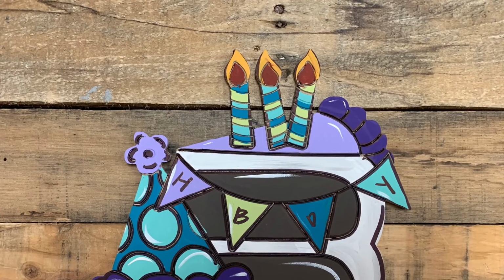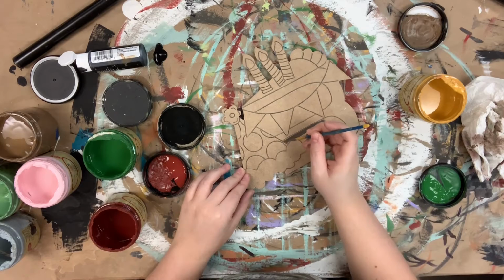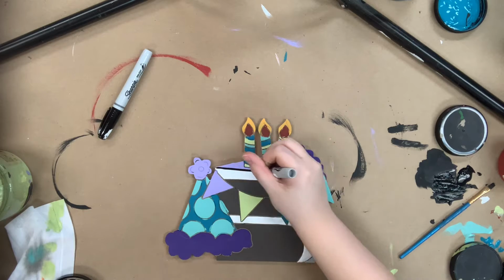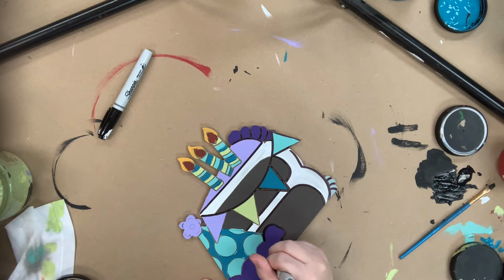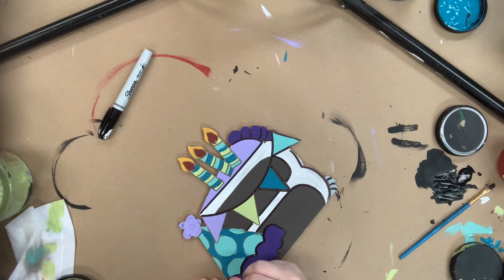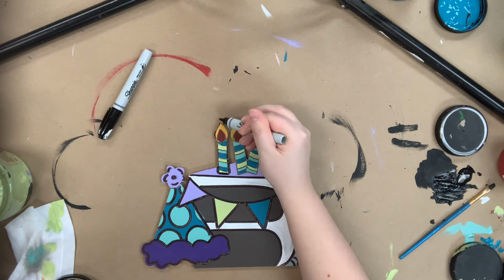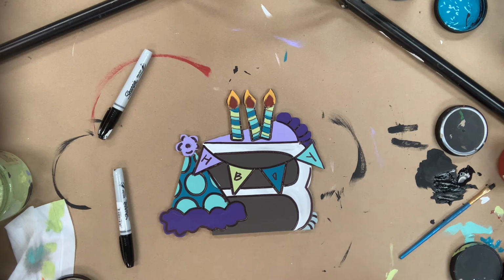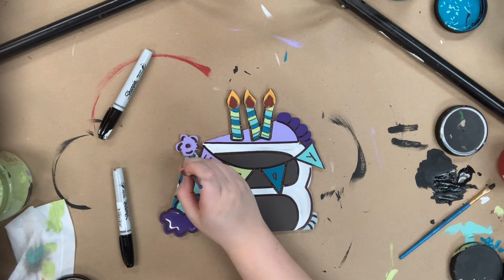Birthday Celebration Truck Kit Add-On Attachment Step by Step Video Tutorial